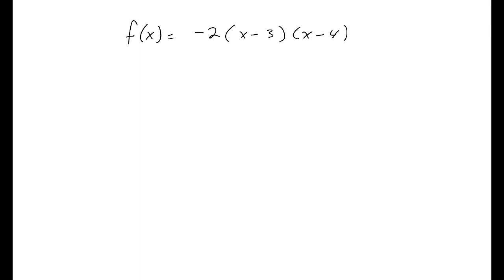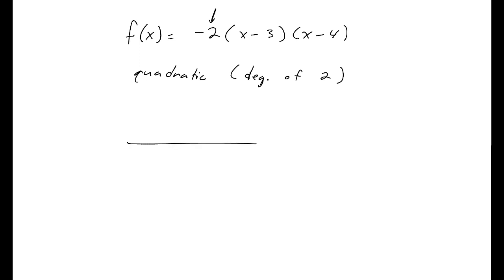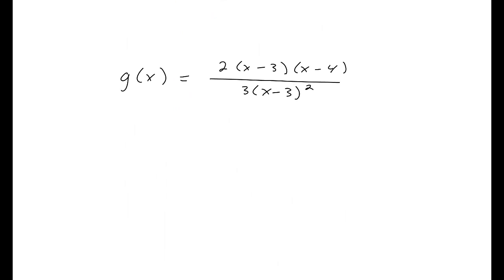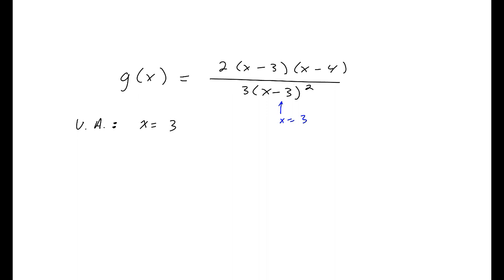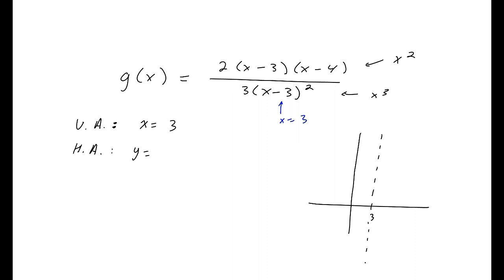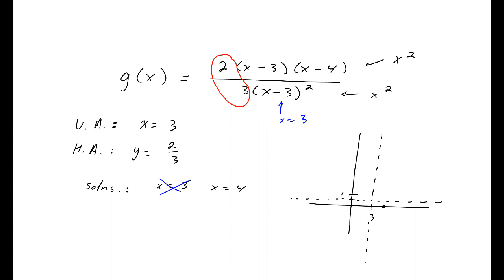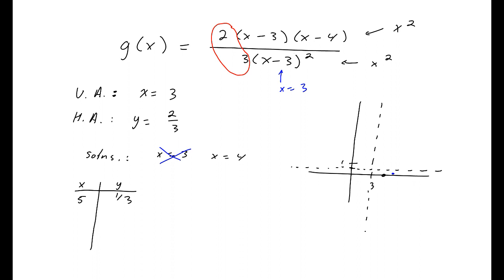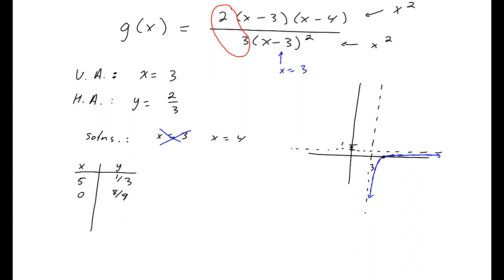Chapter 5 Overview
Overview of the big ideas associated with polynomials and rational functions.

Finding vertical asymptotes, horizontal asymptotes and solutions.